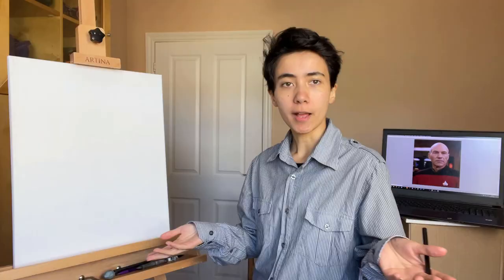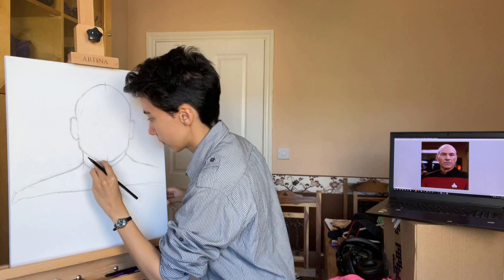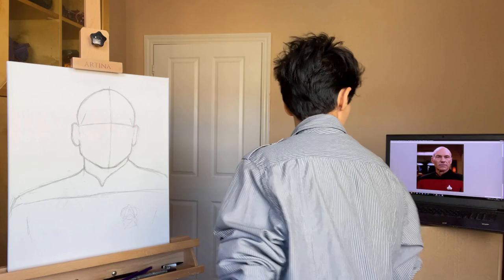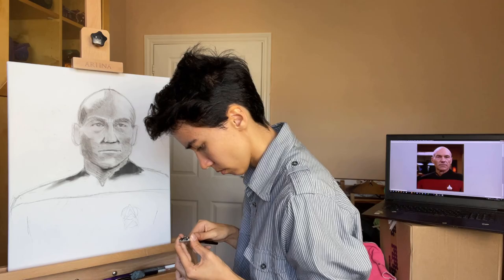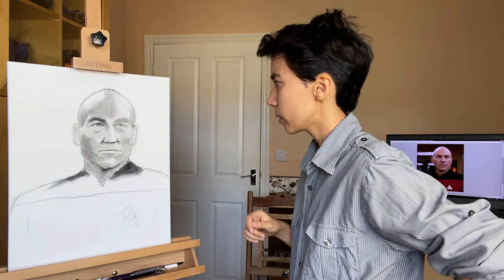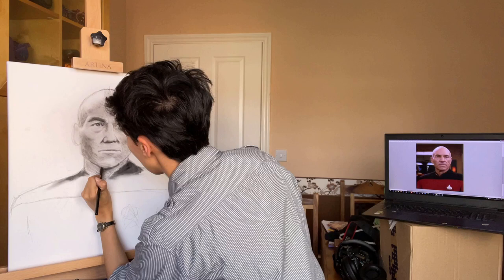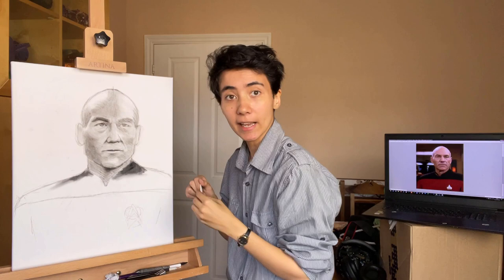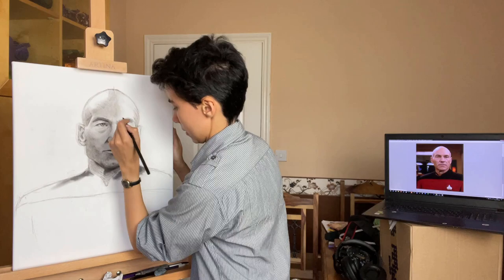how NOT to draw a portrait of Captain Jean-Luc Picard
today we draw a drawing and experience zero problemas

last video I was all like. I don't like drawing anymore and that was a bummer cause I always liked drawing so I wanna see if I can have a fun time drawing in my videos. plenty still to learn and it took years of my life to complete however I DID have fun and would like to do this again with a few changes I have in mind so watch this space I have ideas and thoughts

come for the chaos, stay for the looking at birds! I post my bird photography to instagram: